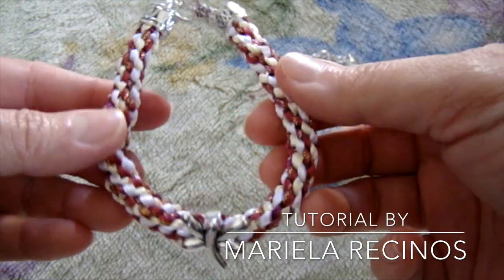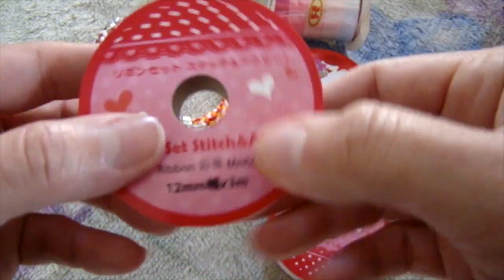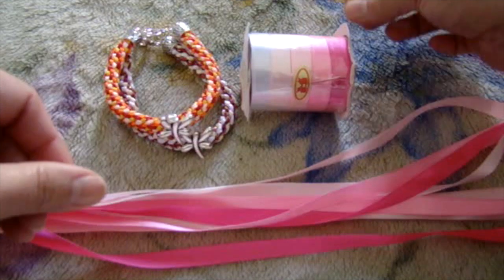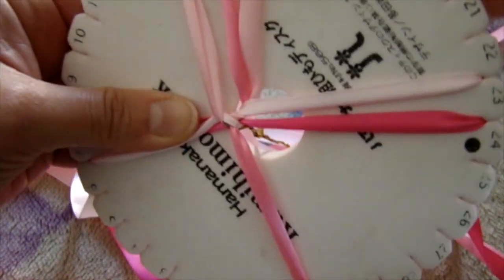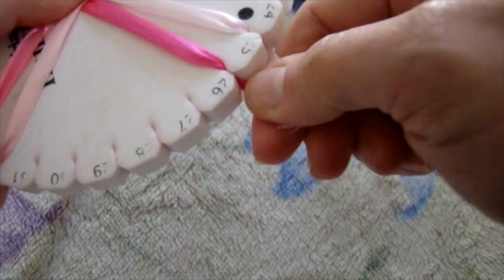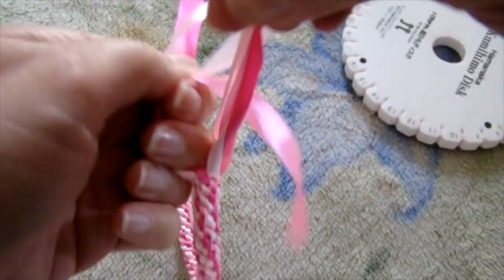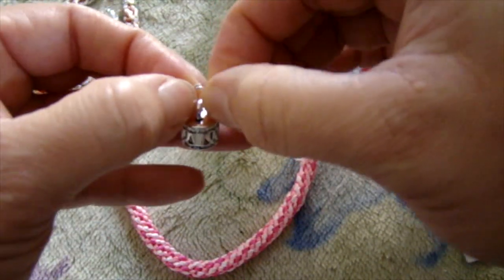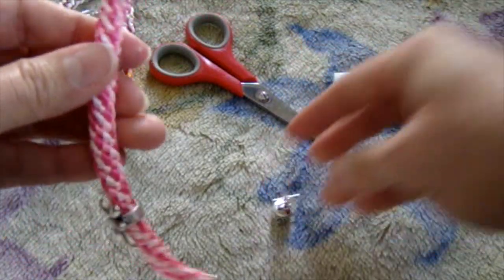Kumimari 4: Kumihimo Ribbon Bracelets/ Pulseras de Kumihimo de Liston